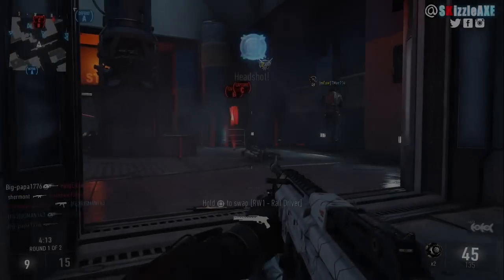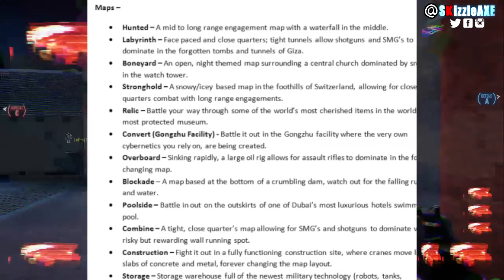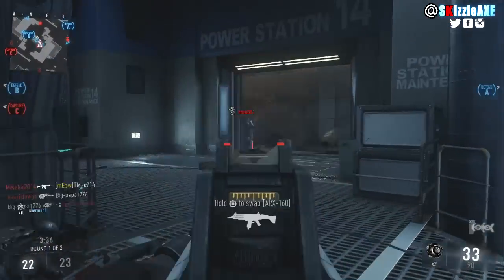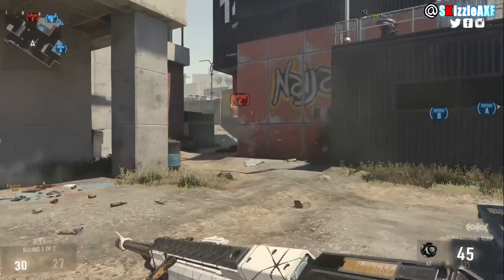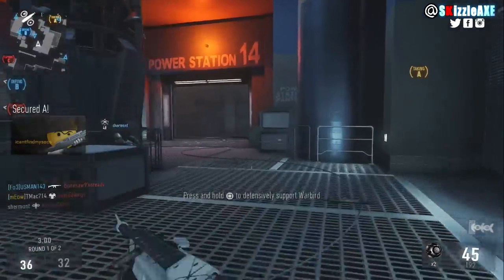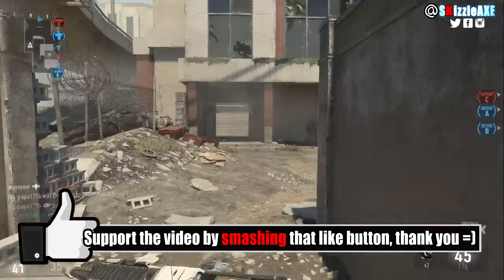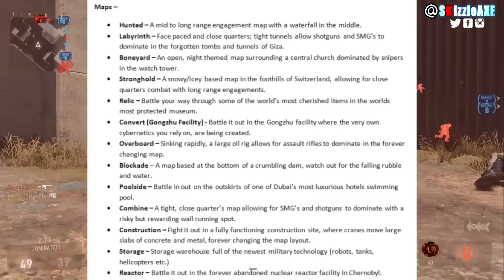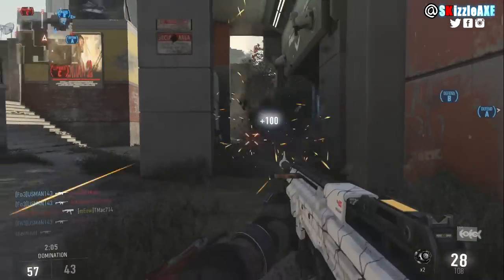Black Ops 3 Multiplayer Maps LEAKED and NukeTown 2065?! (Call of Duty BO3 Nuke Town Remake?)